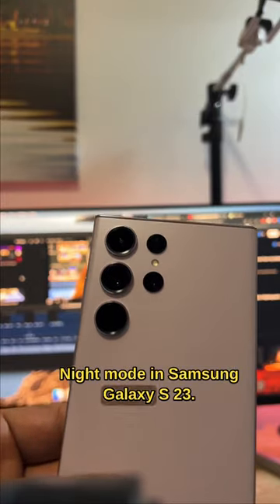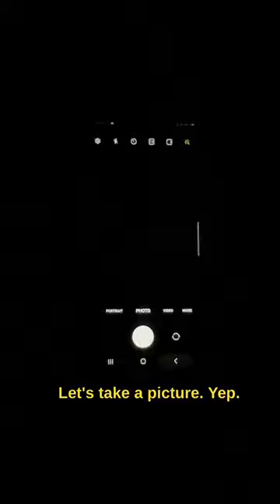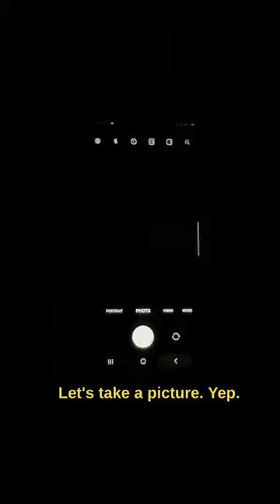S23 Ultra Night Mode In A Pitchblack Environment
In this video, 'll show you how to adjust the settings on your Galaxy S23 Ultra to enable night mode, and then take some photos in a pitch-black environment to demonstrate the effects of night mode. If you're looking to take better pictures in dark environments, then be sure watch this video.